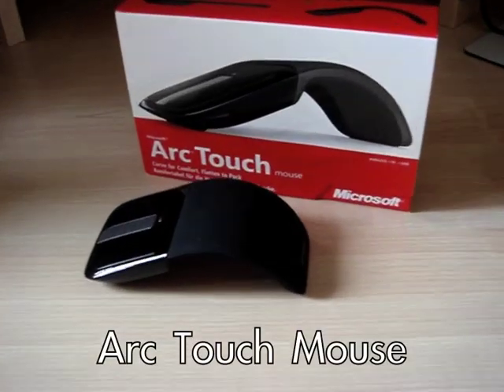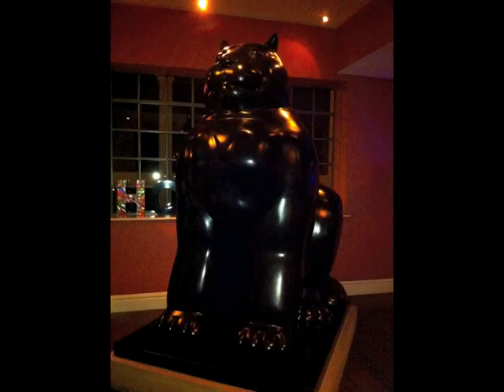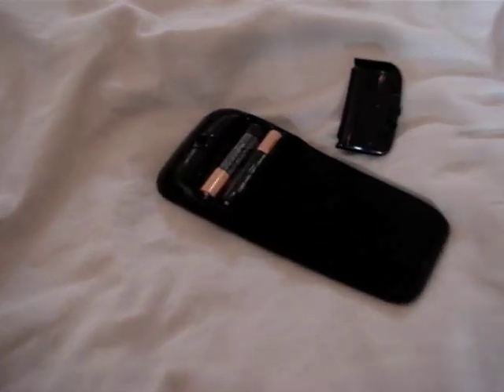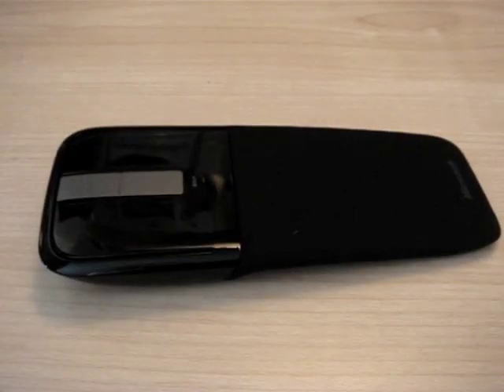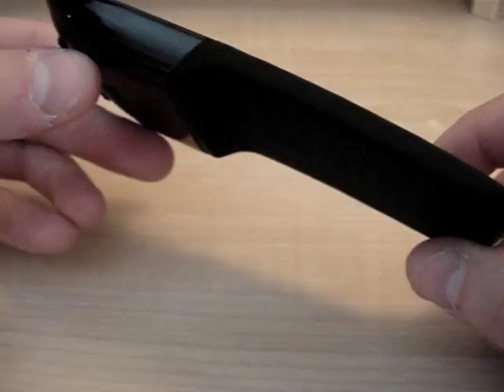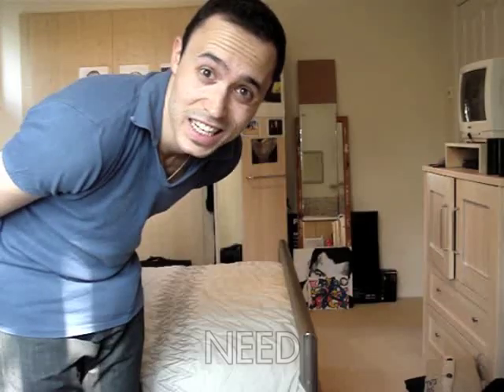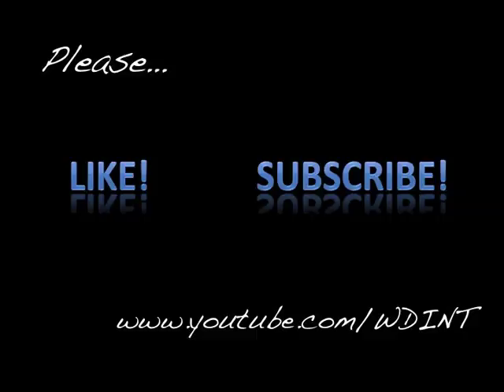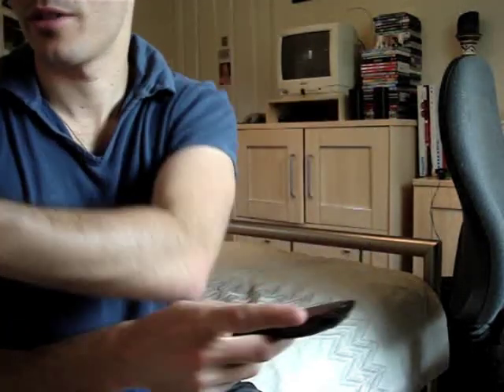Microsoft ARC TOUCH mouse review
Why do I need a Microsoft Arc Touch mouse?  Watch the video to find out!